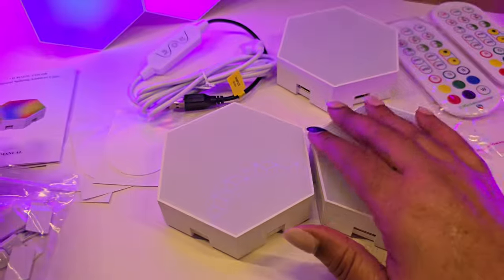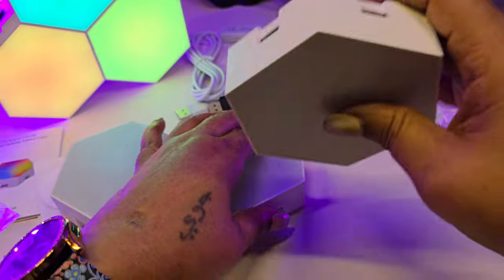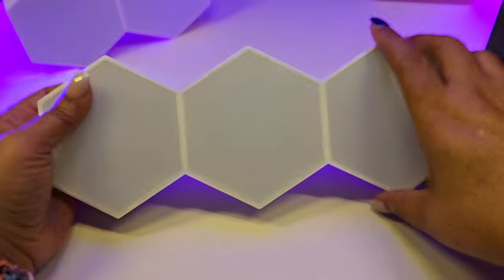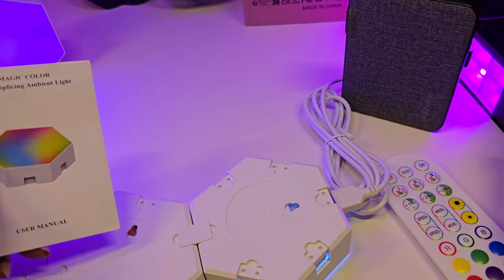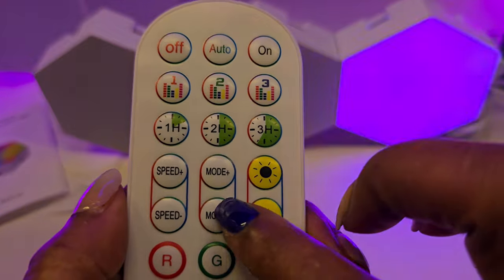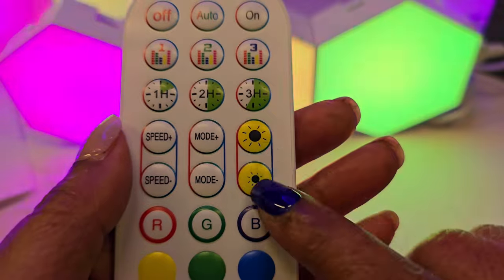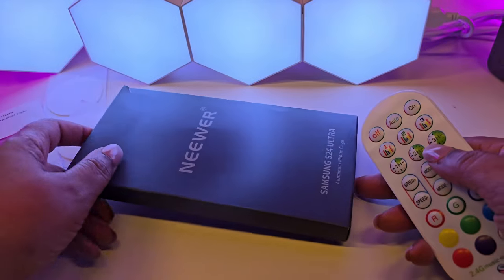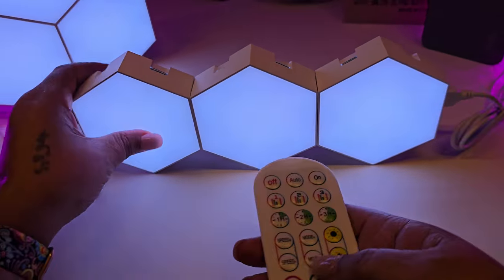DIY RGBW Gaming Lights | 3-Pack LED Wall Lights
Light up your gaming setup, party, or bedroom with these RGBW gaming lights! 🎮✨ These 3-pack LED wall lights offer a full spectrum of vibrant colors, dimmable brightness, and dynamic music sync features to bring any room to life. Control your lighting easily with an app or remote control, and even set timers for the perfect lighting experience. Whether it's a chill night light or a DIY desk lamp for your creative space, these lights are a must-have for any home decor enthusiast. Perfect for gamers, party lovers, and anyone looking to personalize their room!

💰 Channel Support 💖🎙️

If you're enjoying the content and want to help my channel grow, your support means everything! 💙 Here are a few ways you can contribute:

2. Like 👍🏾 and share the videos to spread the word!

💶 $joyjohnson1966

✨️ Every contribution helps me continue creating high-quality content for creators like you!

❤️ Thank you for being part of this journey—your support truly makes a difference! 🙌

🛒 Get your 3-pack RGBW LED lights now and transform your space!